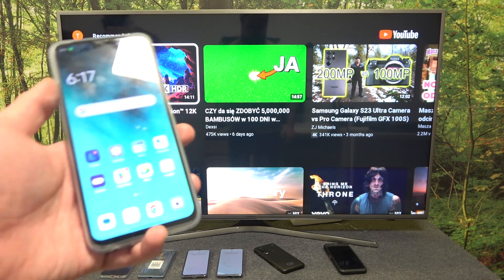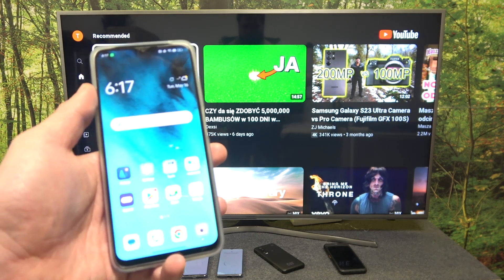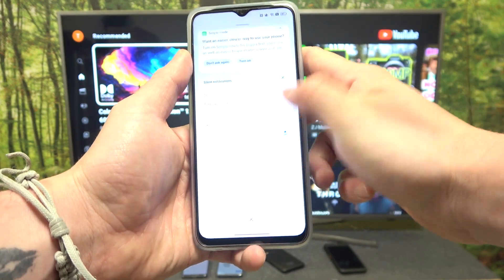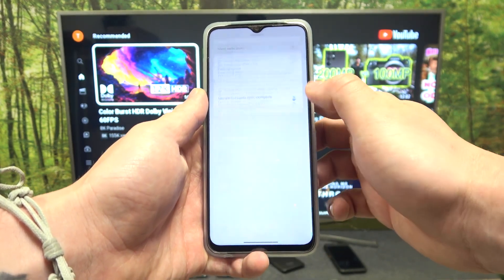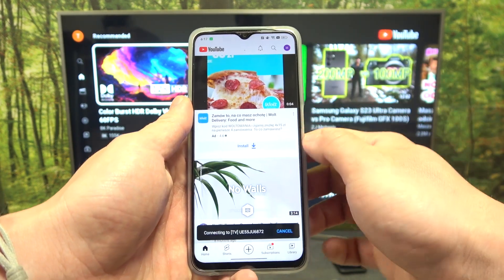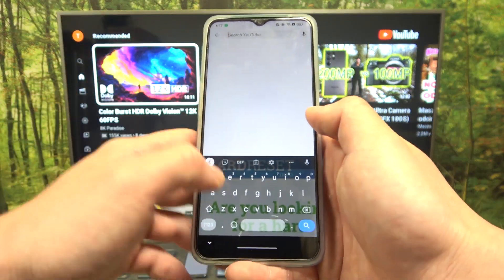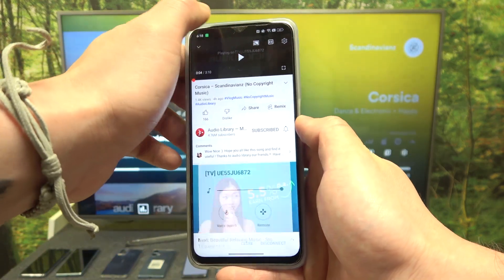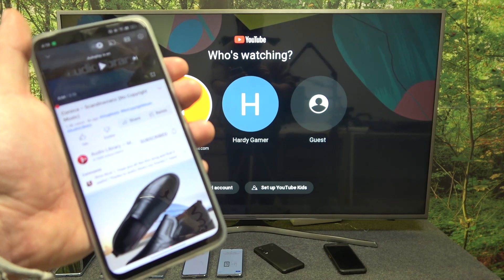How to Mirror the Screen from a YouTube App on OPPO A77 - Screencast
Unlock the power of screencasting on your OPPO A77 with our comprehensive guide to screencasting the YouTube app. Join us as we demonstrate how to wirelessly display your favorite YouTube videos on a larger screen. We'll guide you through the step-by-step process of setting up screencasting on your OPPO A77 and showcase the seamless connection between your device and other compatible screens. Whether you're hosting a movie night or sharing content with friends and family, screencasting the YouTube app on your OPPO A77 is the ultimate entertainment experience. Get ready to take your viewing pleasure to new heights with our expert tips and tricks!

How to connect a YouTube app on an OPPO A77 phone to an external display? How to screen mirror the YouTube app on an OPPO A77 device to a SmartTv on OPPO A77? How to stream a YouTube app on OPPO A77?